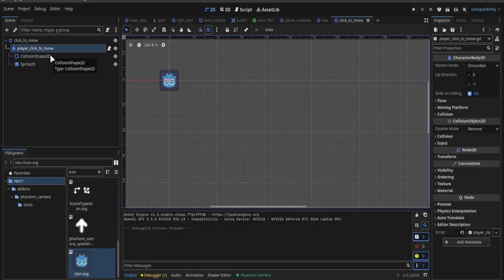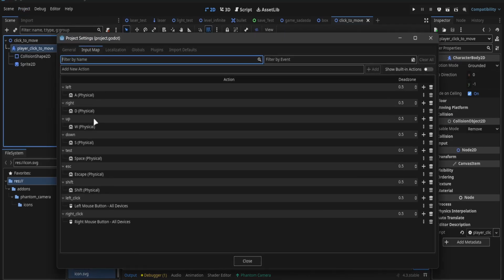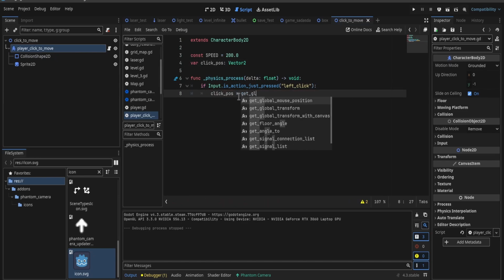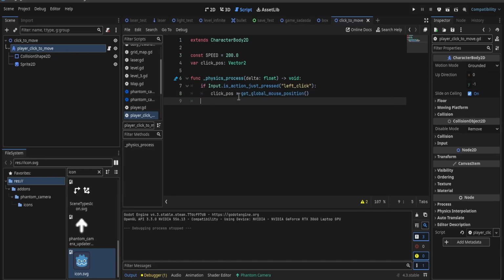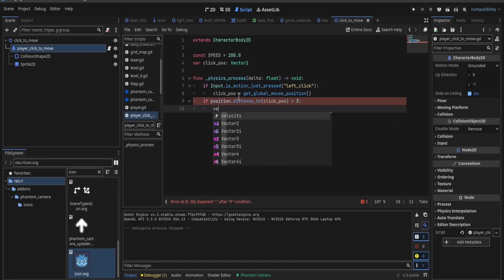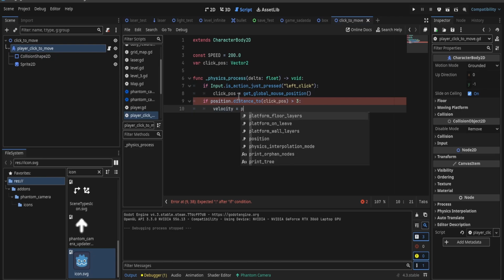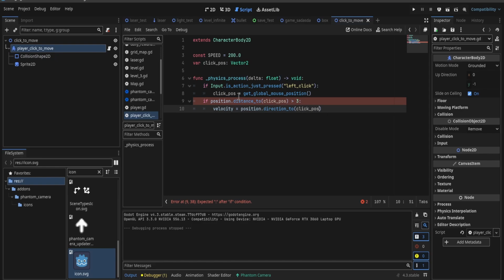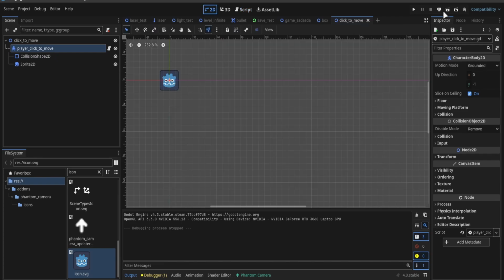How to MOVE your CHARACTER to MOUSE CLICK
Here's how you can make system to move your character or player to where you click with your mouse. This is a pretty simple system, that can be further expanded easily after this video.